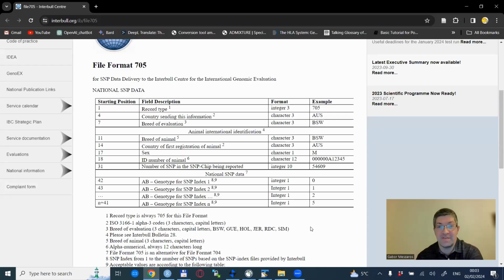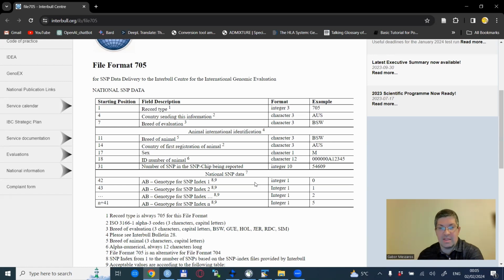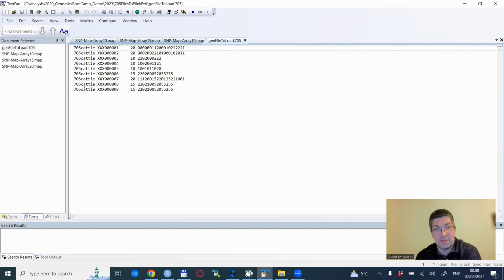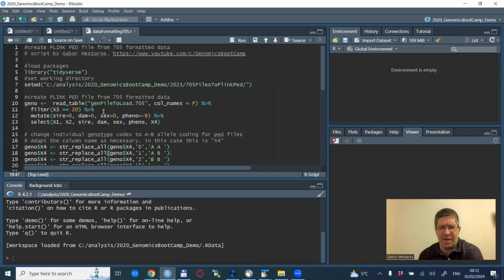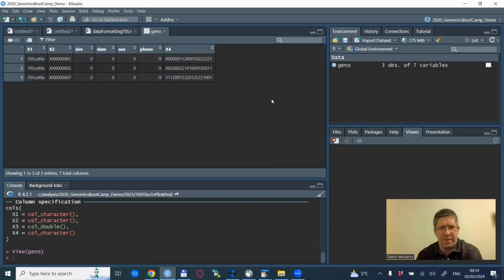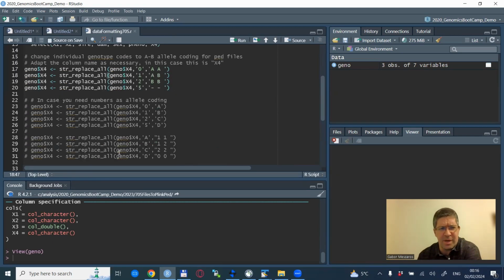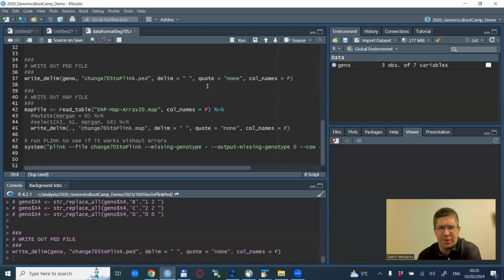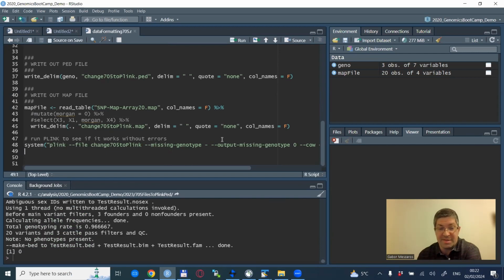change .705 file format to PLINK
The .705 file is a very efficient and specific file format top store SNP genomic data. This video shows how to change it to a classic ped format that could be loaded in PLINK